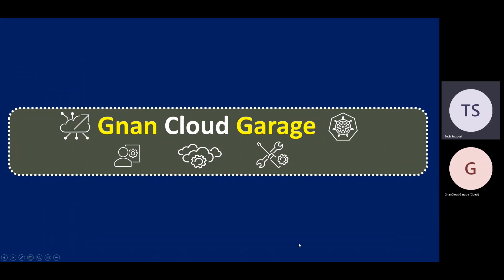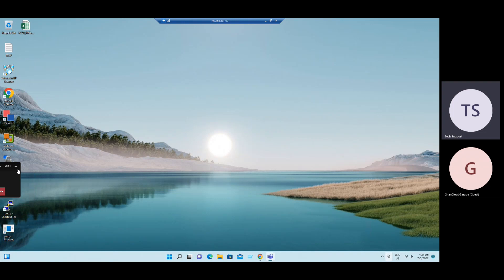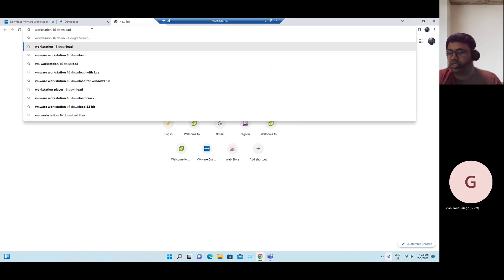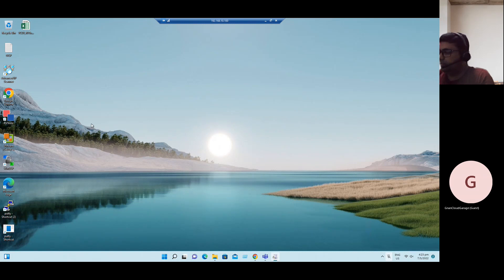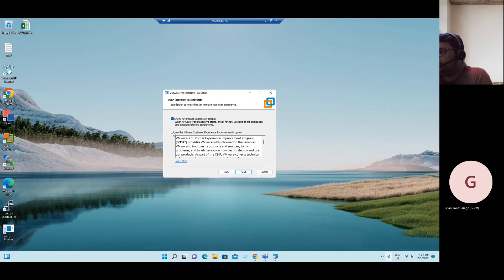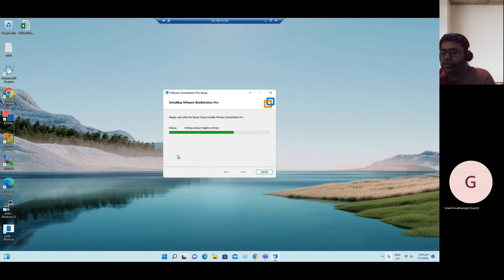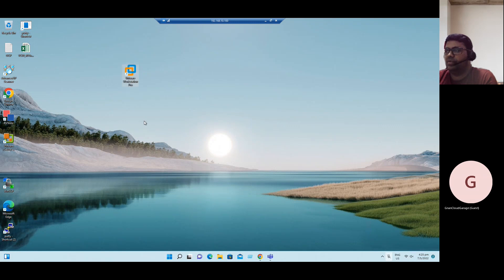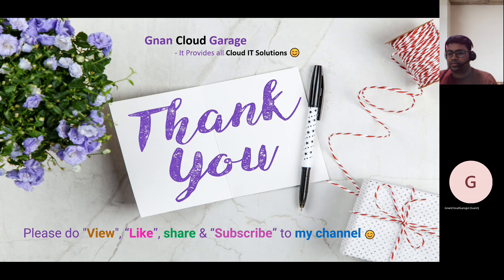1. VMware Quick Bytes: Installing VMware Workstation 16 Pro | Home Lab Guide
How to Install VMware Workstation 16 Pro?